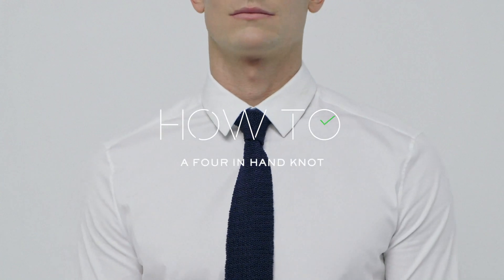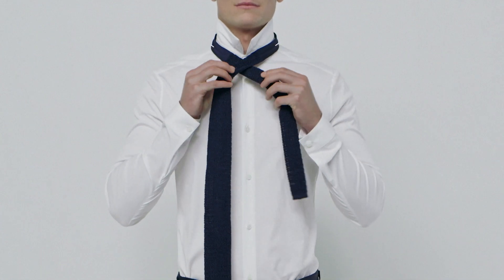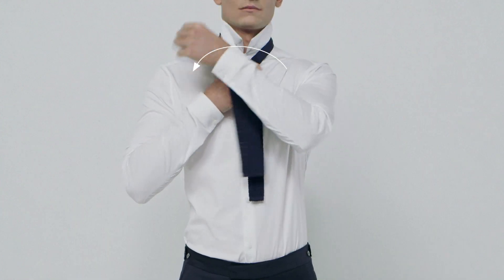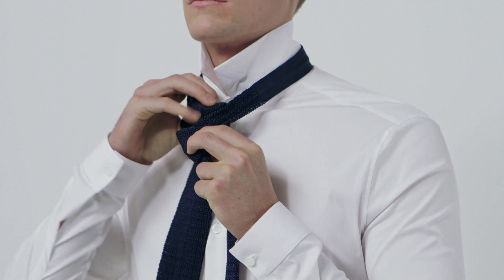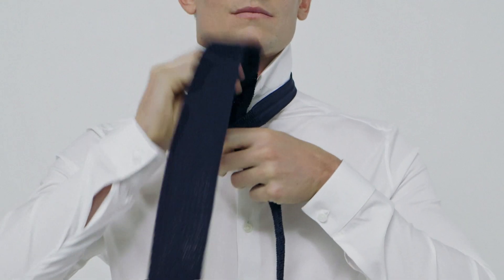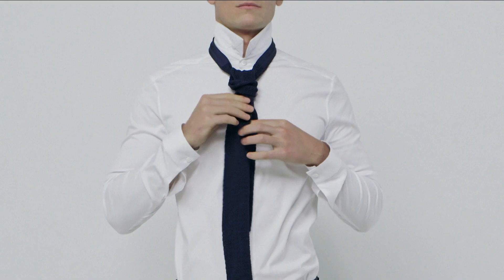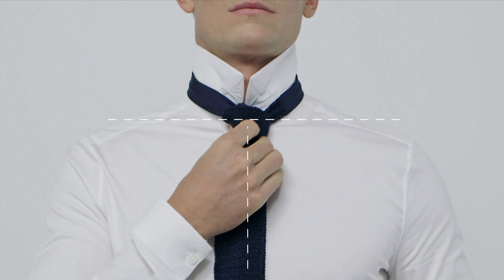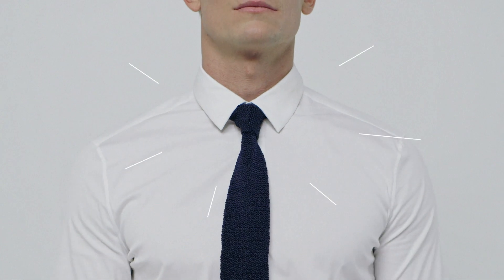How To Tie A Four-In-Hand Tie Knot | MR PORTER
Learn how to tie this most commonly-used tie knot in under a minute.

In this video MR PORTER demonstrates how to tie a four-in-hand tie knot – a versatile style that will suit you for almost any smart casual or formal occasion.

For more how to videos, take a look at our How To Playlist